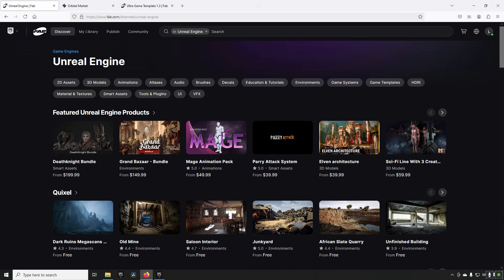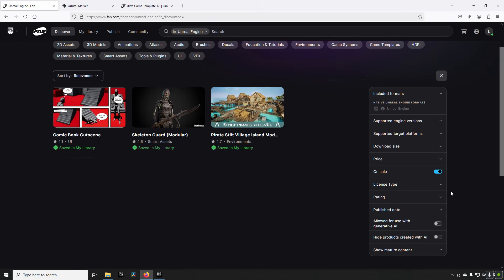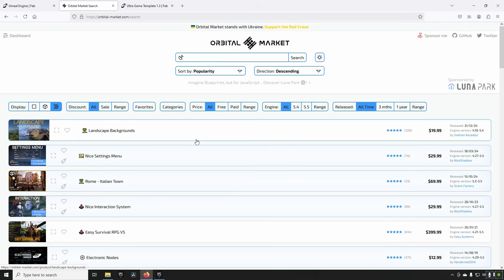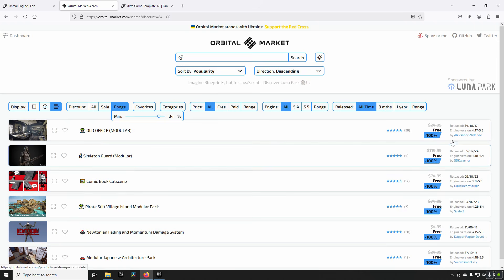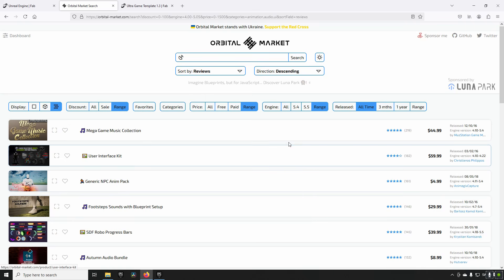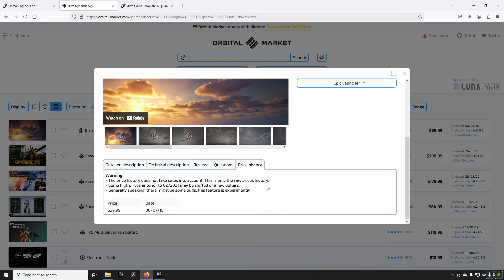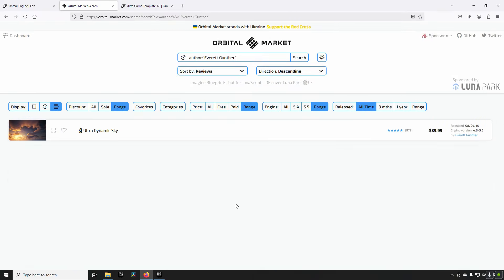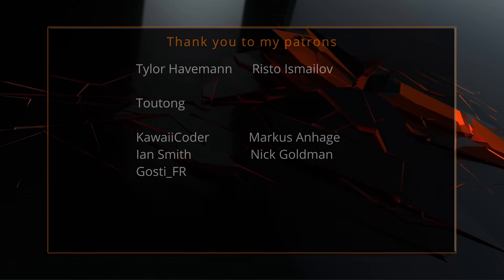Orbital market an alternative to FAB - Unreal Engine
In this episode we take a look at Orbital marketplace, an alternative to FAB - and no, I am not sponsored. :)